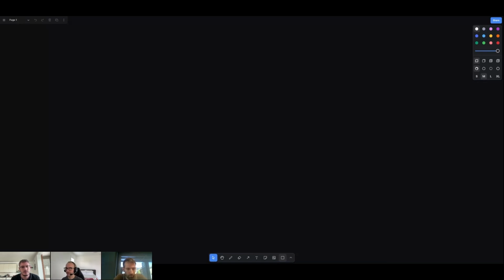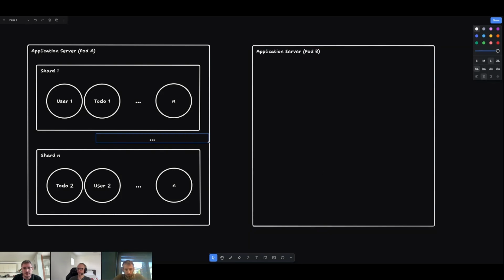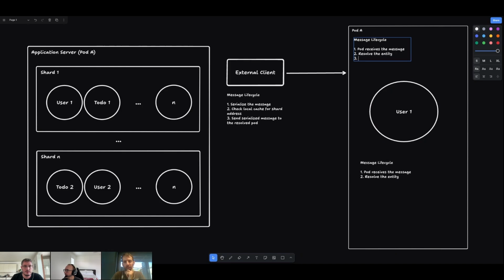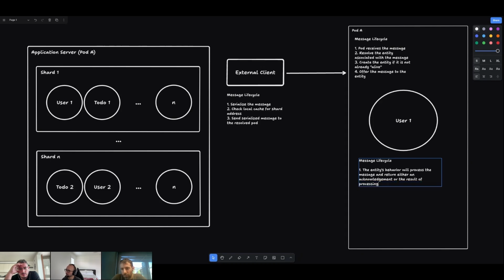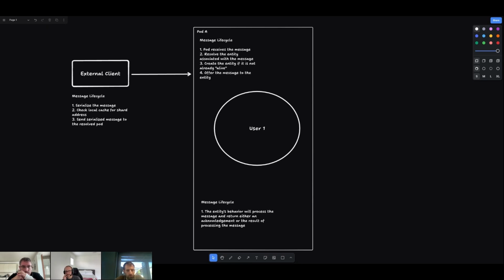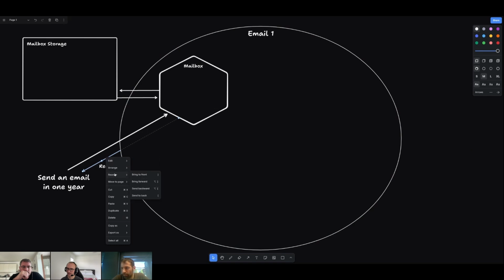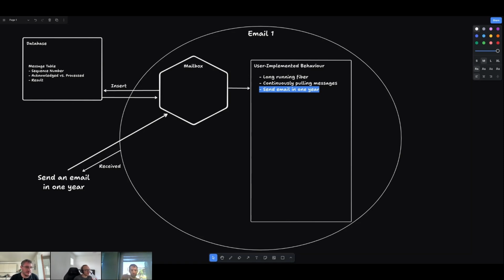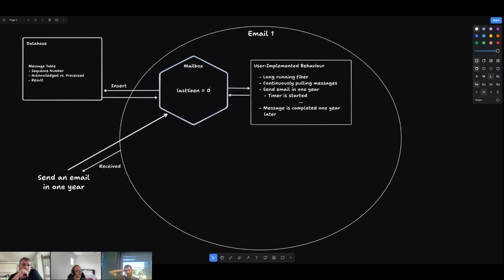Effect Cluster - Design Sync Session (Part 1)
This video is part of design sync sessions with Mattia, Max, and Mike as they delve into Effect Cluster. The Effect Cluster is a cluster-sharding framework integrated into Effect, initially inspired by shardcake, but evolved to support more reliable communication and durable computing, and Mattia has been a driving force behind the project.

These sync sessions serve as a platform for aligning ideas, finalizing decisions, and sketching out the future direction of the Effect Cluster API. We aim to create a robust and user-centric framework that empowers developers to build innovative solutions. Join us on this journey of continuous improvement and evolution in the world of cluster computing.

Mattia Manzati is an Effect Cluster contributor, a TypeScript expert and mentor.

Maxwell Brown is an Effect Core Contributor and Founding Engineer at Effectful Technologies.

Michael Arnaldi is the creator of Effect and CEO of Effectful Technologies Inc.